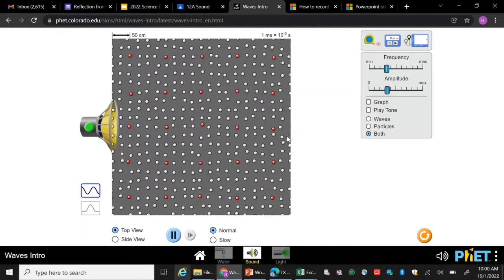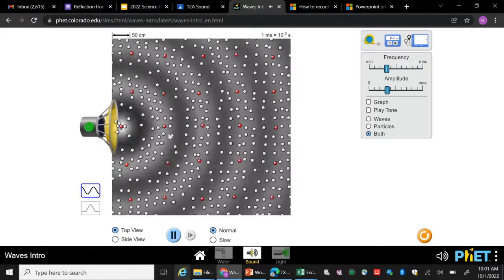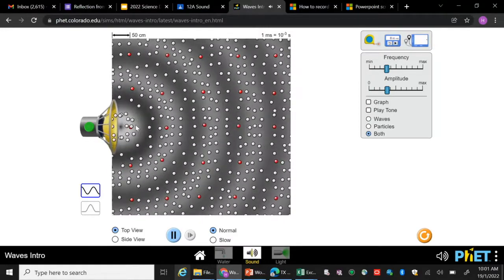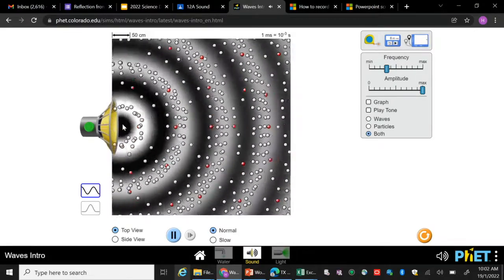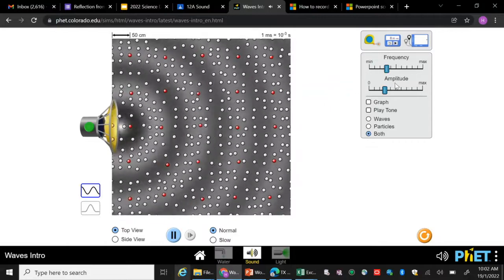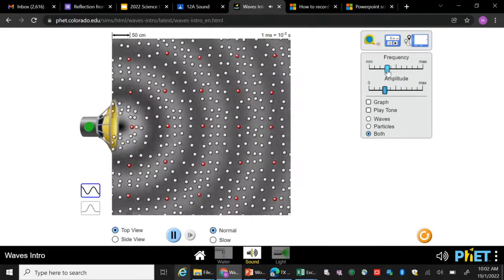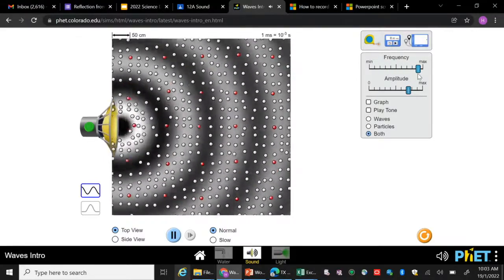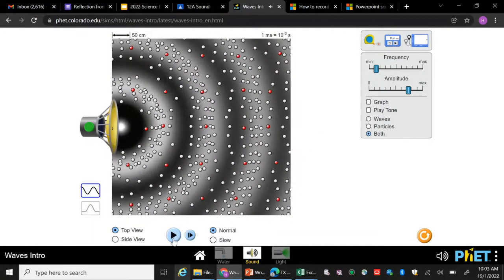Sound Waves (Amplitude & Loudness, Frequency & Pitch)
How does amplitude of a sound wave affects its loudness?
How does frequency of a sound wave affects its pitch?